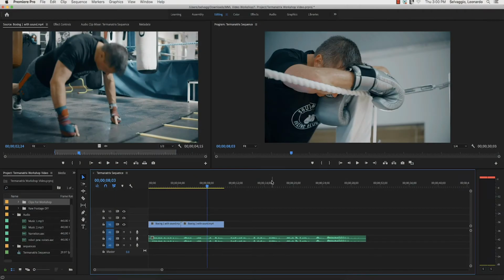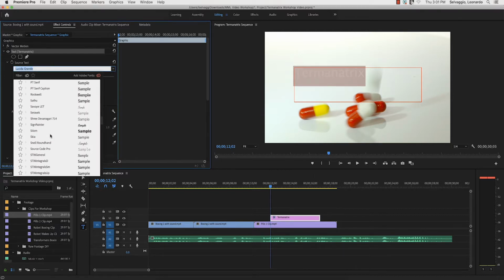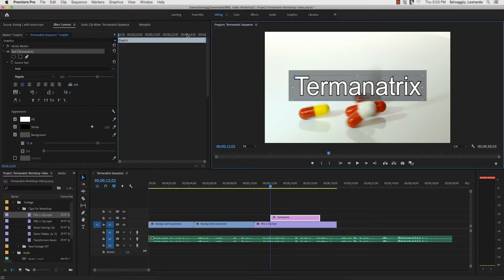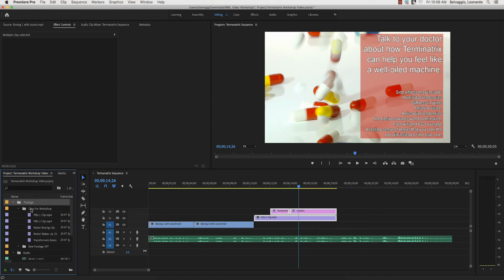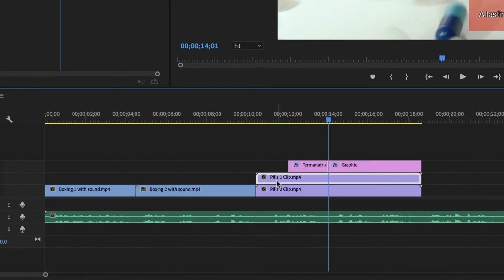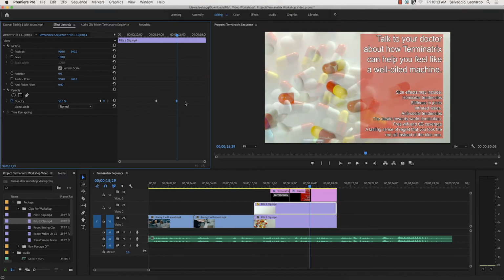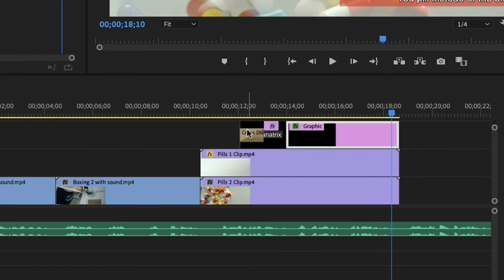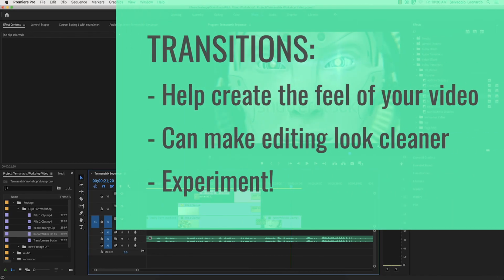Basic Video Editing Workshop Part 4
In this section:
00:00 - Working with text
   00:58 - Manipulating text in the Effects Control Panel
   02:41 - Using align tool to center text
   03:40 - CHALLENGE: Recreate the text on your own!
04:20 - Working with opacity
05:46 - Working with keyframes
   08:11 - CHALLENGE: Animate text boxes into the frame using keyframes!
   08:36 - Using video transition effects
   11:03 - CHALLENGE: Finish adding all media to the timeline!